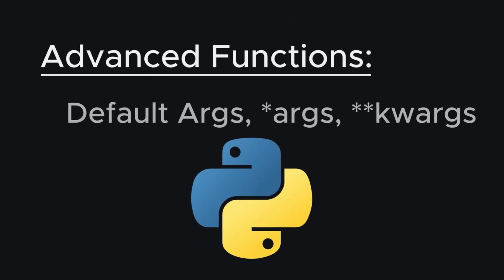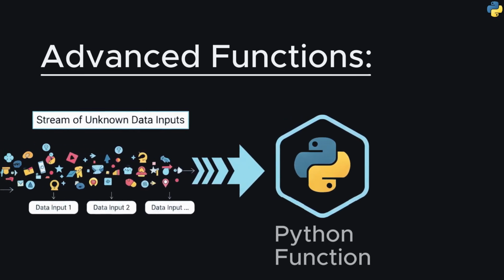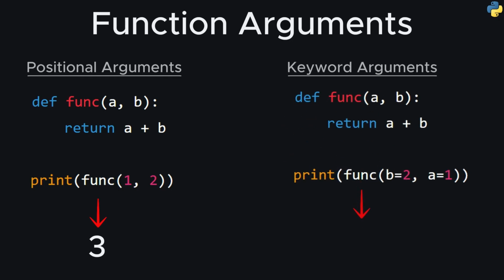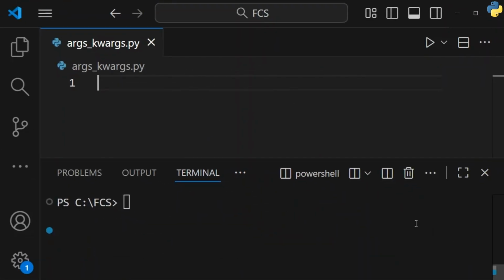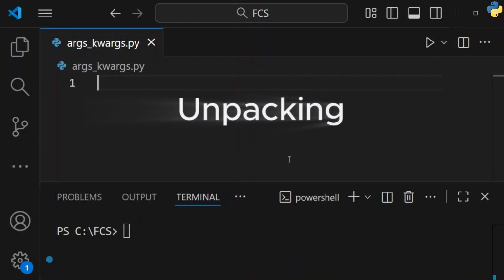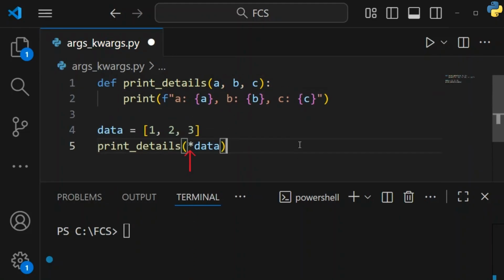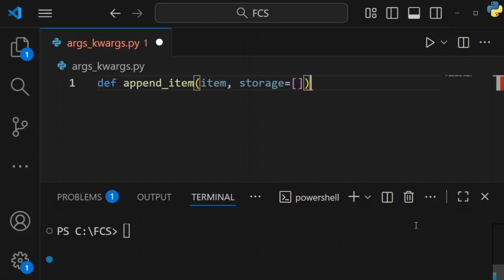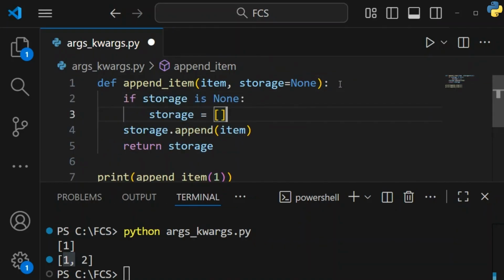The Mutable Default Argument Trap That Catches Every Developer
Python Default Arguments: The Trap That Catches Every Developer
Hey everyone and welcome back! This video provides a deep dive into advanced Python functions, focusing on mastering "args and kwargs python" for flexible code. We'll explore core concepts like keyword-only arguments and canonical argument order, while also highlighting the notorious "mutable default arguments in python" trap. This "python tutorial" is packed with "python best practices" to help you write clean, readable, and future-proof "python programming", making you a true Future Coding Star!

🎥 The Code Trap That Breaks Python Functions (Advanced *args & **kwargs)

Welcome, Future Coding Stars, to the essential Python masterclass! Today, we dive into the core of dynamic Python functions—*args, **kwargs, and default arguments. If you've been writing flexible Python code, chances are you've encountered one of the most notorious and hard-to-find bugs: The Mutable Default Argument Trap.

In this detailed tutorial, we show you exactly why your flexible function code might be "secretly broken," how to find the bug, and the simple, professional fix that every Python developer needs to know. Mastering these concepts is the key to writing flexible, readable, and future-proof code, and avoiding embarrassing runtime errors.

🔗 Resources & Community
* FULL ADVANCED MASTERCLASS: Want the deep dives into Keyword-Only Arguments, Canonical Argument Order, and Argument Forwarding (the secret to Decorators)?

⏱️ Video Timestamps
Use these chapters to navigate the most critical Python topics:
00:00 PYTHON TRAP: Why Your Code is Secretly Broken
00:41 Function Arguments Recap: Positional vs. Keyword Arguments
00:53 Python Default Arguments: Syntax and Rules
01:05 Master *args: Collecting Extra Positional Arguments
01:18 Master **kwargs: Handling Keyword Argument Dictionaries
01:44 Hands-On: Unpacking Arguments with * and **
02:20 The Mutable Default Argument Trap EXPLAINED
02:45 The FIX: Safe Default Arguments using None
03:03 FULL ADVANCED MASTERCLASS
03:34 Resources

💡 Learn Next:
Our next lesson is: Lambda Functions, map(), filter(), and reduce().

Sound Effects by:
    Oleg Fedak from Pixabay